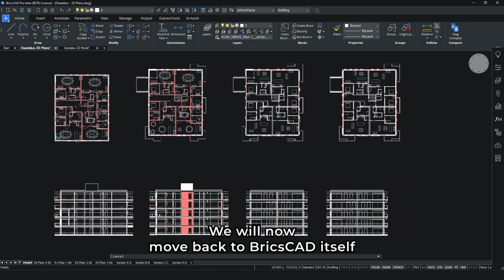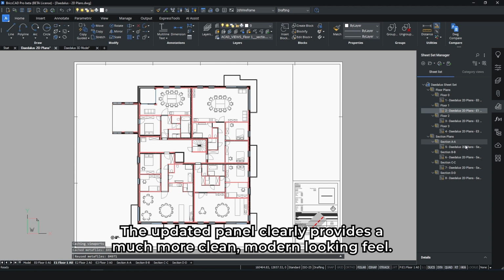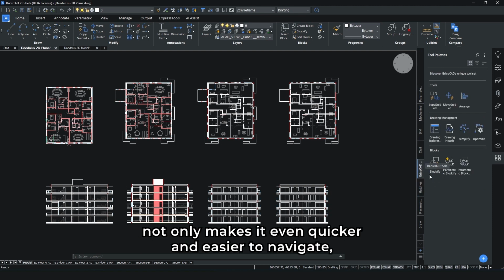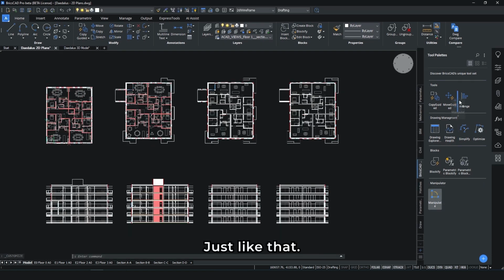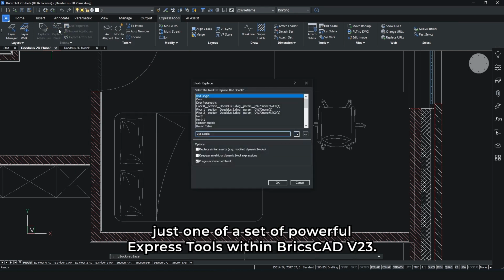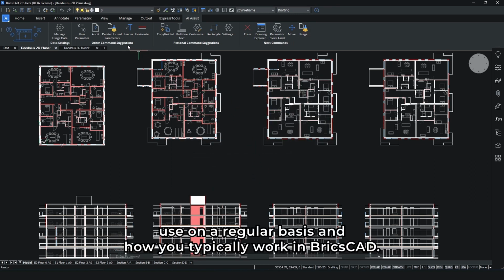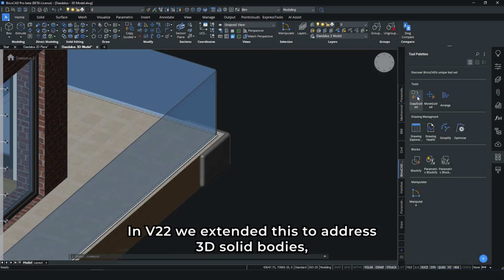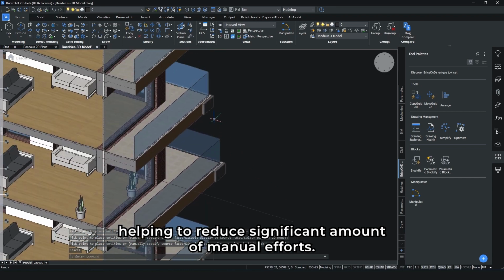What is new in BricsCAD Lite/Pro V23? Part 2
In this demo, we quickly highlight some of the new features of V23 such as updated Sheet Set Panel, Tool Palette Customization, Command Assist Ribbon, and Enhanced CopyGuided functionality.